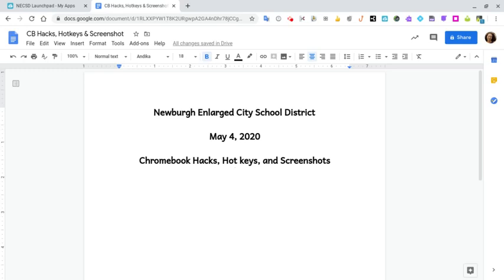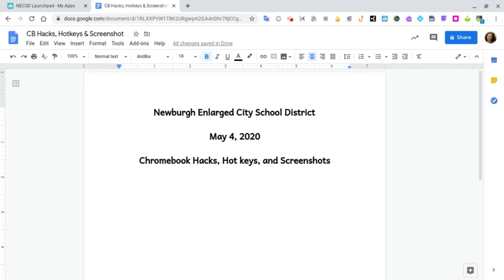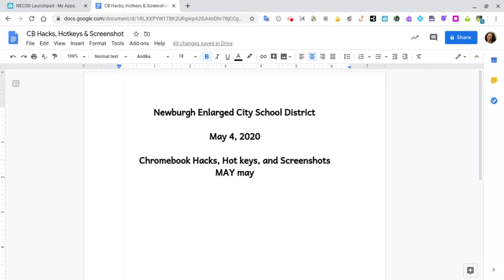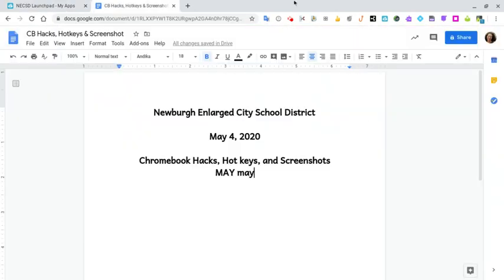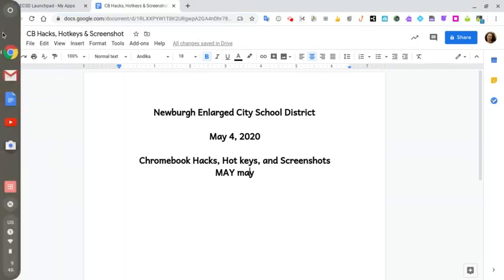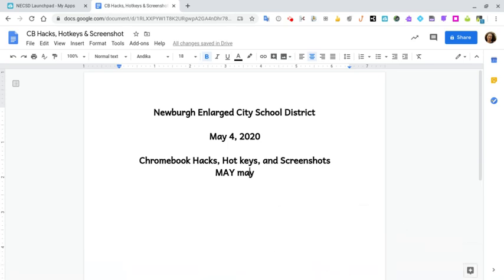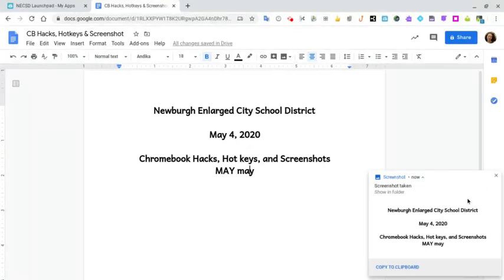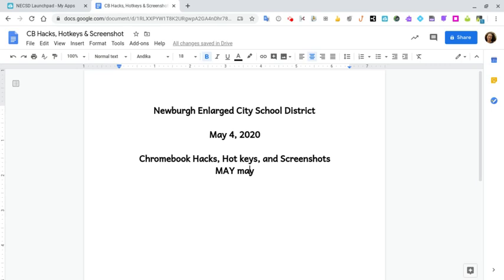Chromebook Hacks & HotKeys, and Screenshots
This video will allow you to see different keyboard shortcuts such as copy, paste, undo, redo and how to take a screenshot and partial screenshot on your keyboard.